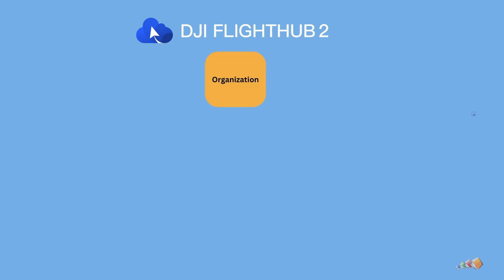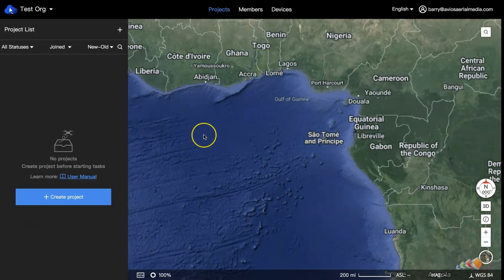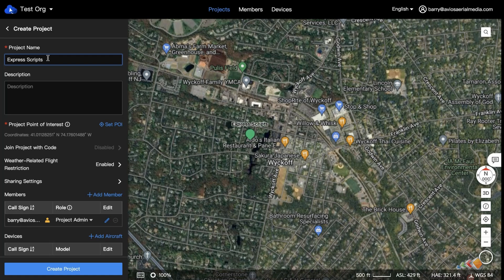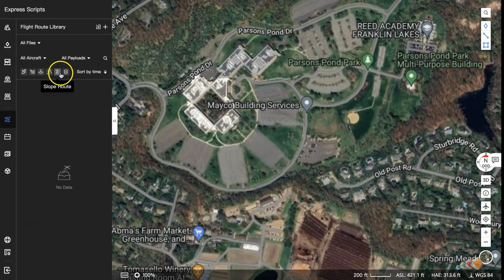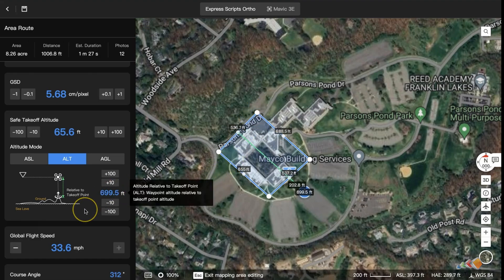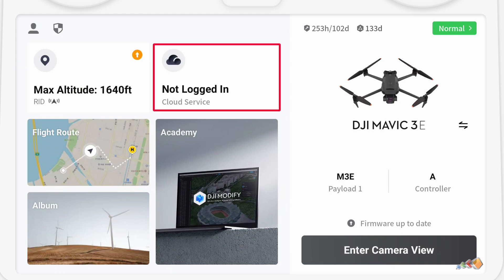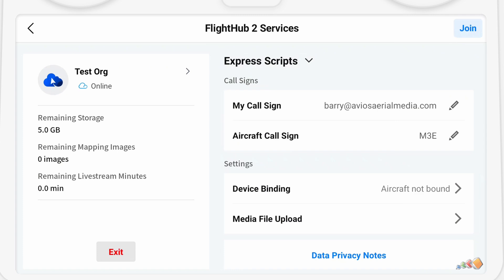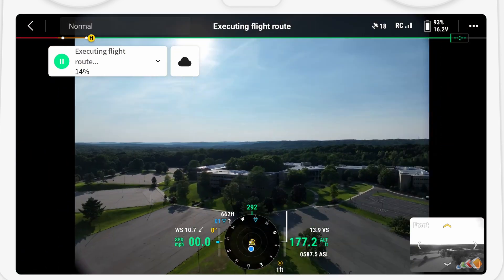DJI Flight Hub 2 Introduction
FlightHub 2 is an all-in-one cloud-based drone operations management platform, allowing you to create missions on a PC and then transfer them to your enterprise drones or assign them to specific pilots.

If you are like me and like to create flight missions on a PC using a nice big  screen, or you need to run the same mission on different drones, then  this is a great solution for people with DJI enterprise drones!

Tools and software that I use.

📡 GNSS Receiver: Emlid Reach RS3. Need an Emlid GNSS receiver?
🌐 Photogrametry Software: WebODM 🔗 Get 250 free credits when signing up for WebODM Cloud

00:00 Introduction
00:15 Overview of Flighthub 2
00:50 Setup basics
01:30 Logging in and setting up an organization
02:20 Creating a project container
02:55 Creating a flight mission
04:35 Running missions in the field